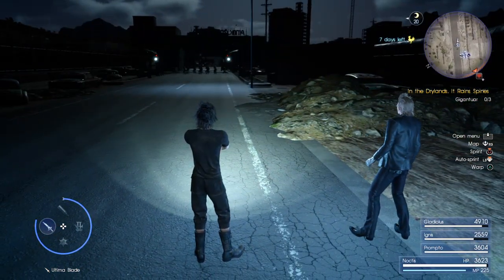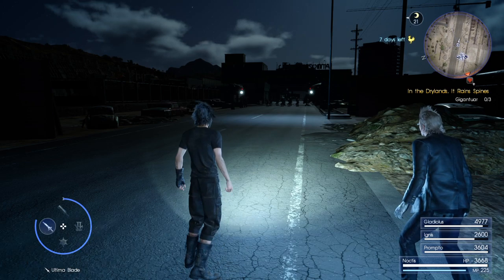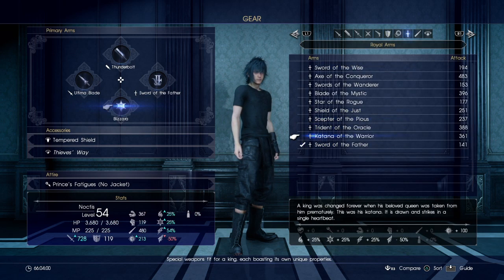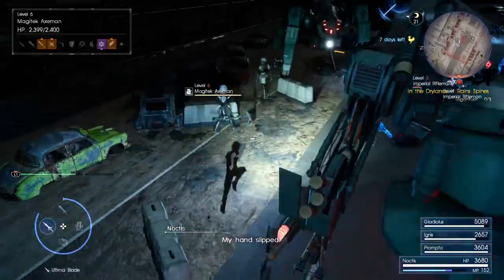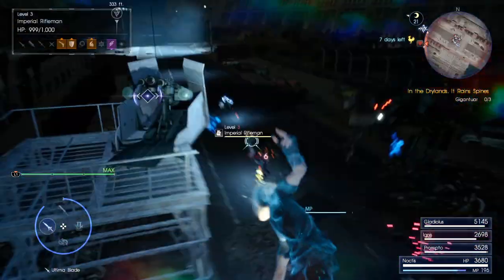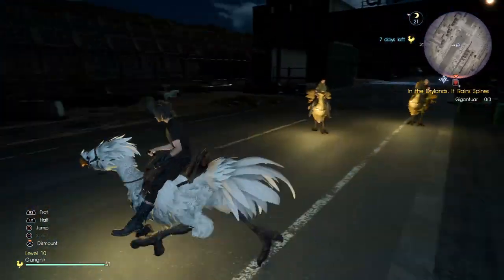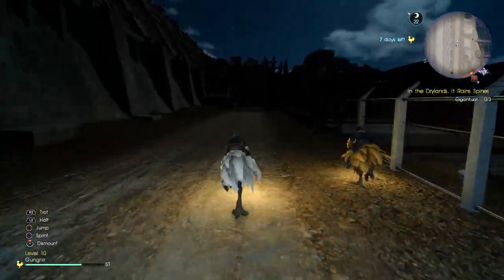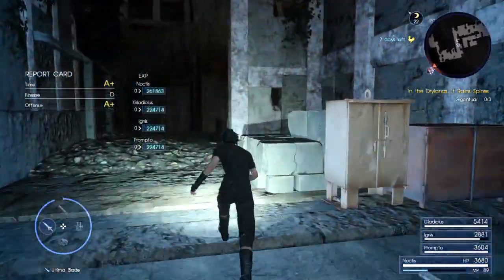FINAL FANTASY XV Guide: Fast AP in 4 Minutes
Here's my own Guide/Method in farming 50+ AP in 4 minutes.
All I did was go back to this same spot over and over again.

Comment bellow if you have a suggestion in grinding AP